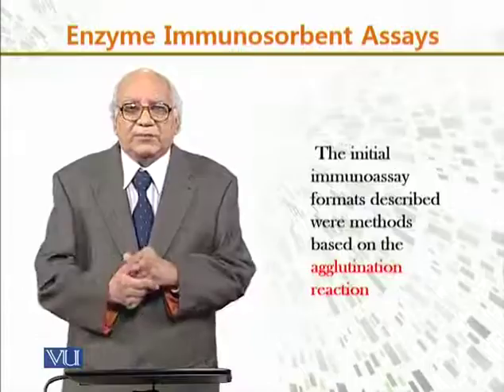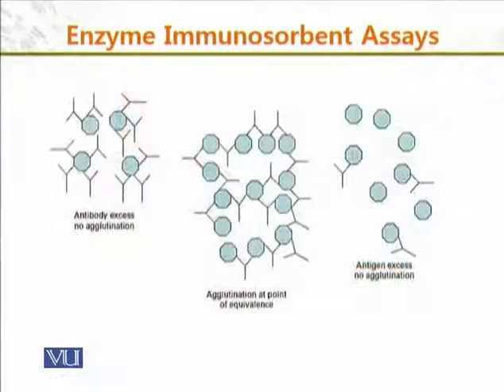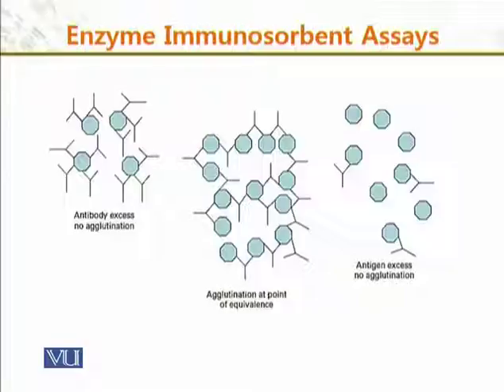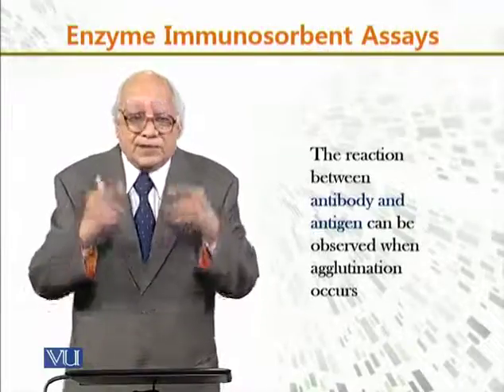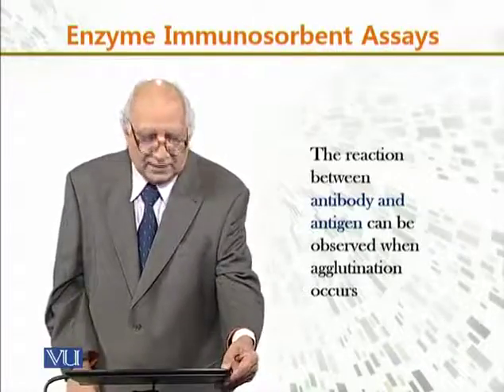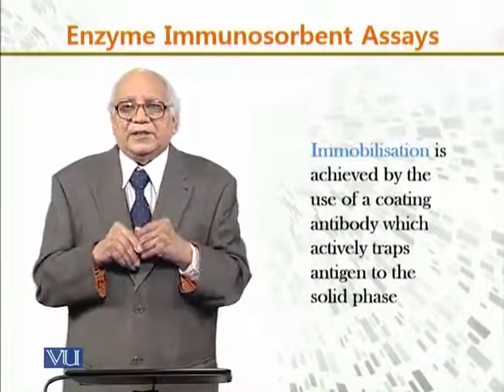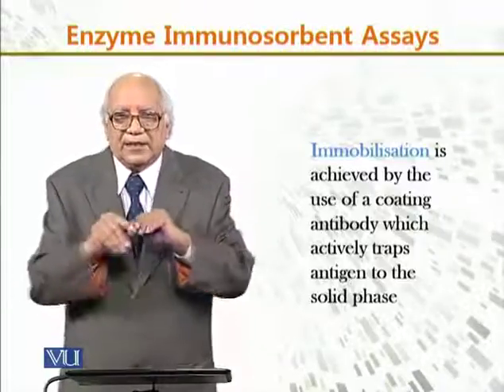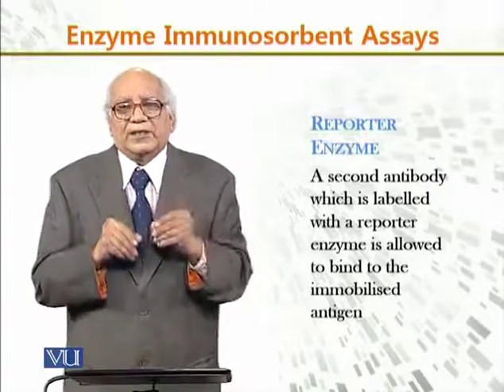BIO731_Topic226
Topic: 226